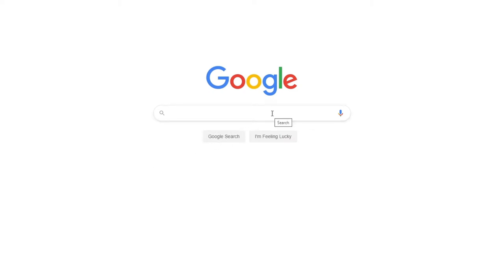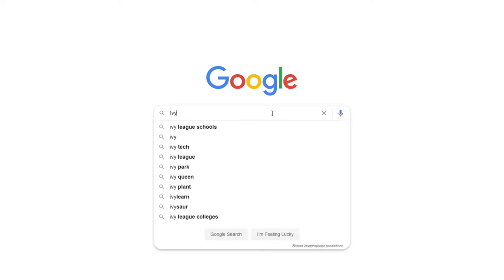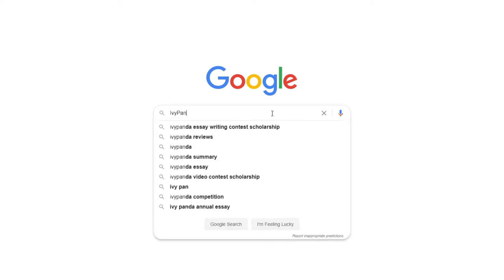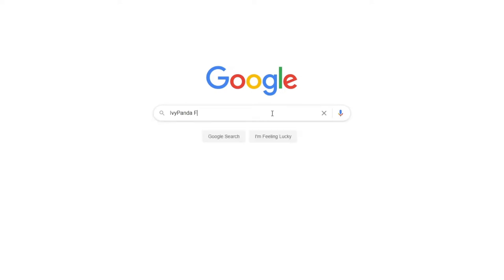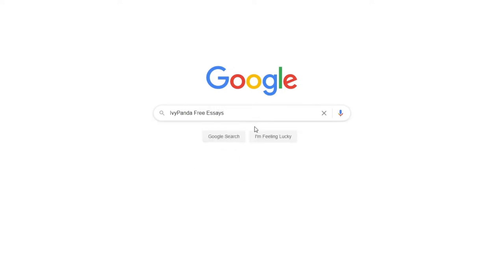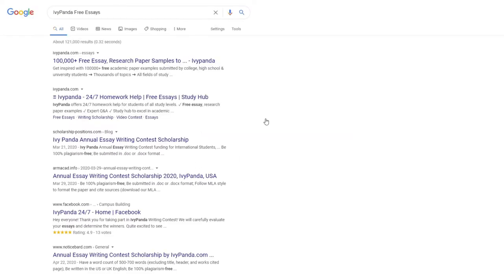Burning Chrome by William Gibson Analysis & Summary | Free Essay Sample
📝 “Burning Chrome” analysis in this essay explores main characters’ traits, major themes, and symbolism of the story. This story is the precedent of the author’s famous novel Neuromancer, which is followed by “Count Zero.” All his books represent similar ideas and themes.

📑 Paper Type: Essay
📖 Pages: 5
🔠 Words: 1589
📚 Subjects: Literature, American Literature
⚙️ Language: 🇺🇸 English

🔎 Works Cited:
Gibson, William. “Burning Chrome.” Web.